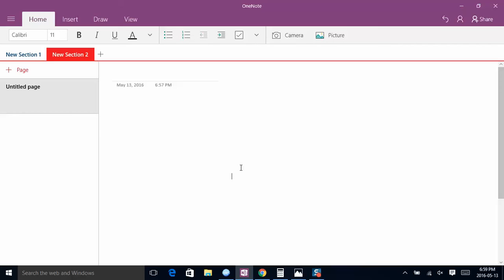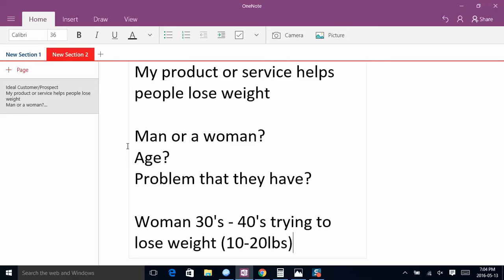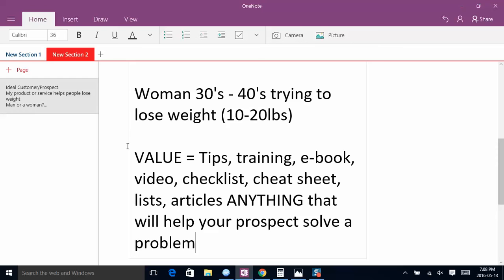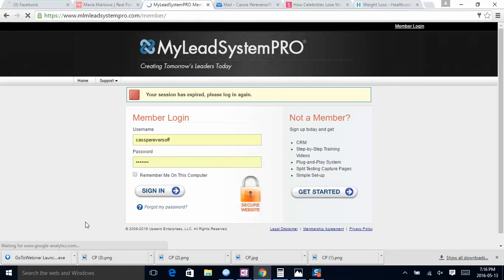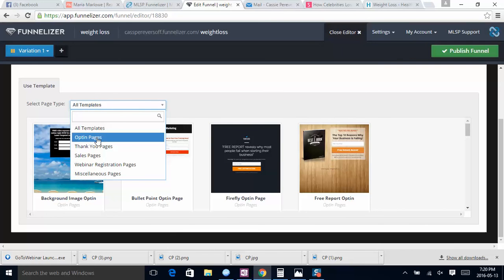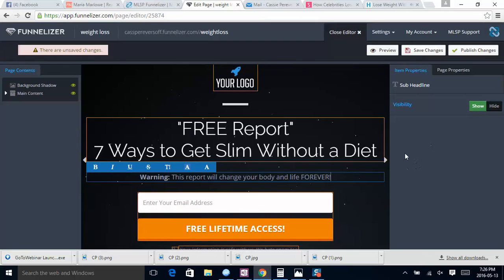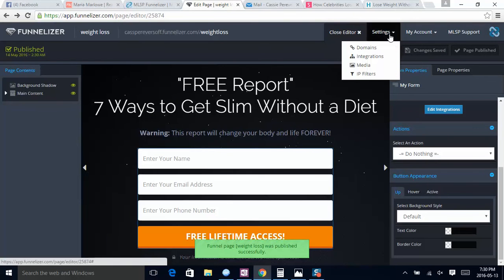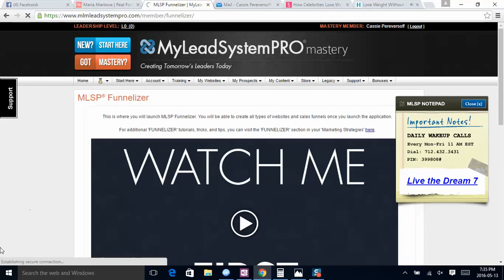How to Generate Leads for Your MLM Business Online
How to generate leads for your specific niche using capture pages online.